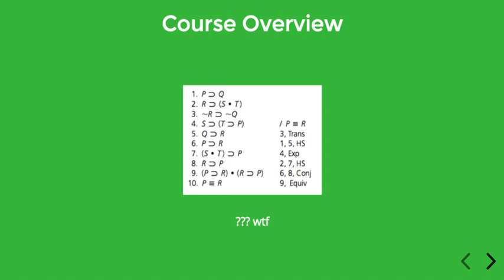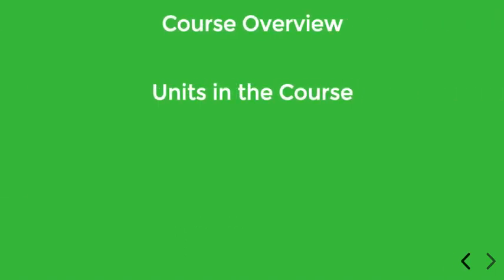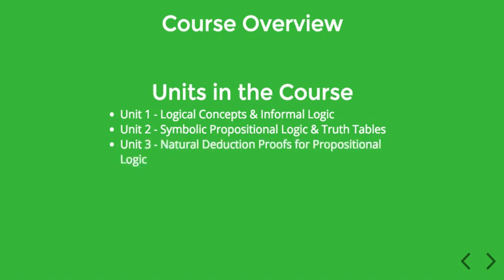1.1.1 Course Overview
Introduction to PHI 1600 topics.